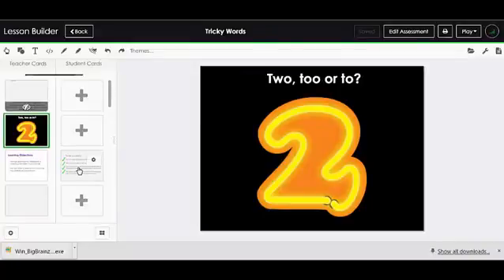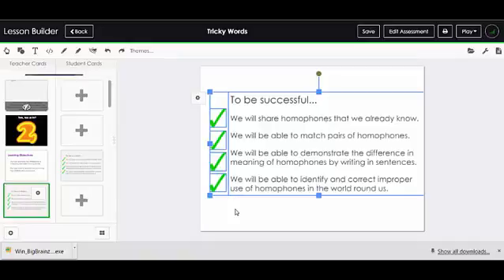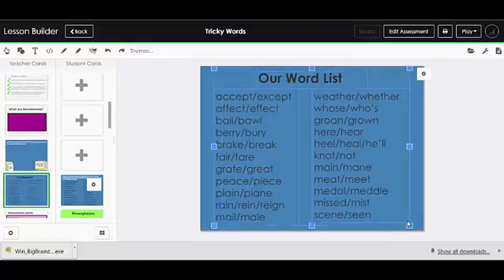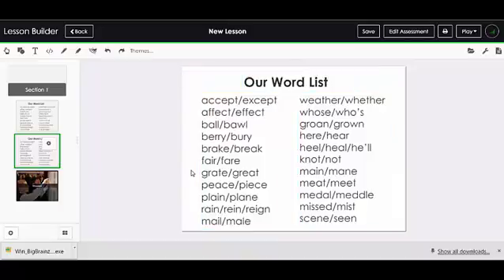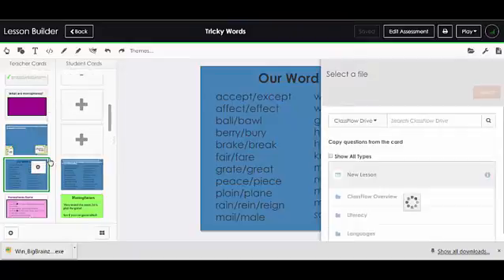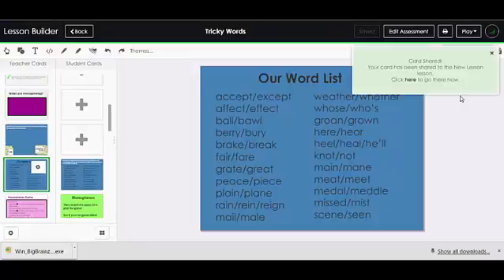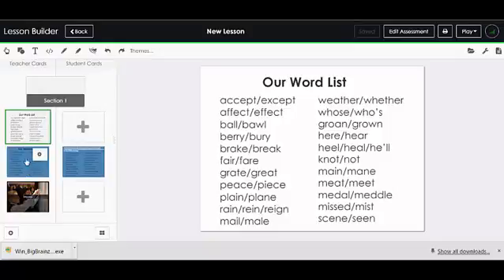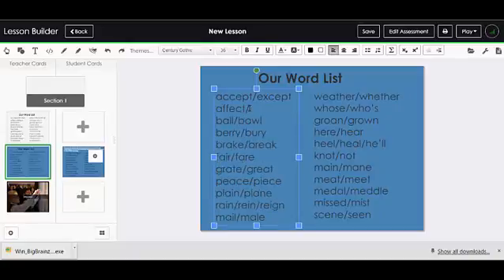Copy and Paste Content Between Cards and Lessons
Within ClassFlow builder you can copy and paste any content, except annotations, from one card to another in the same lesson or in another lesson.